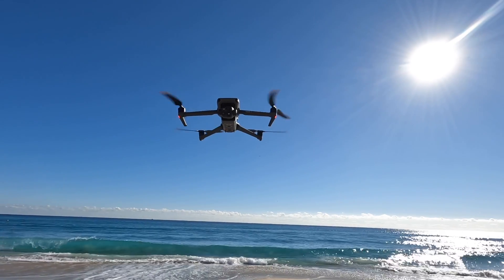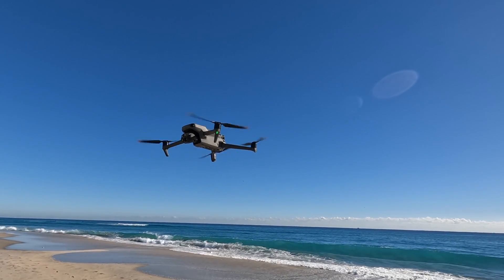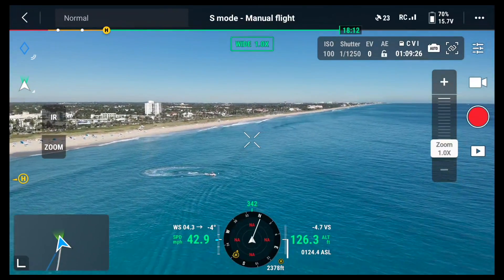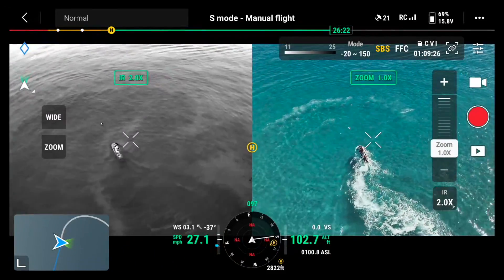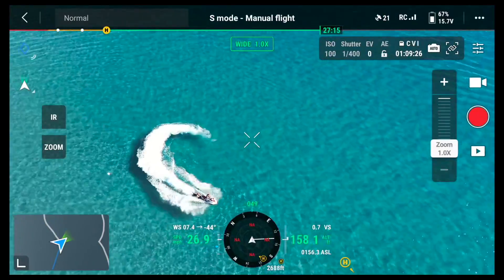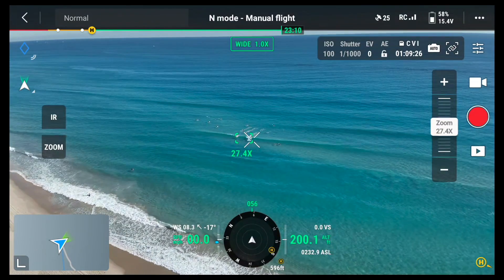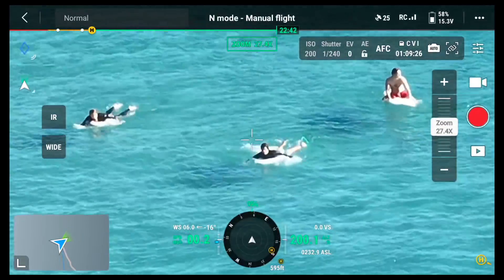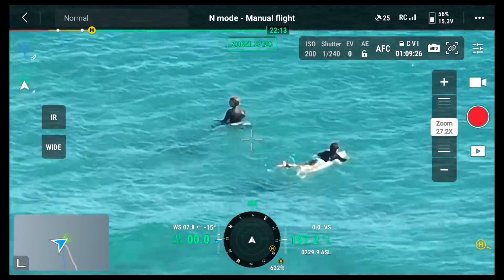Deployment of the DJI Mavic 3T for Missing Persons in the Water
When it comes to missing persons, no matter if it’s in a river, lake or any coastal area, the DJI Mavic 3T is a great tool to enhance search-and-rescue efficiency. Mike Sember, a South Florida firefighter, demonstrates how the Mavic 3T can be used in marine operations and expedite the rescue of missing persons.

While flying over the ocean, Mike demonstrates key functionalities of the drone to aid in these types of emergencies. Watch the video to learn more.